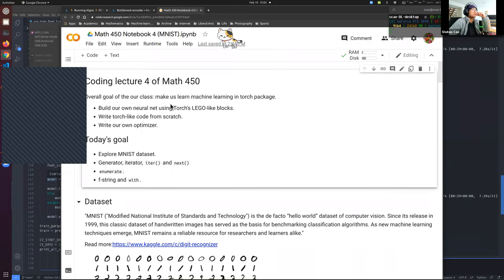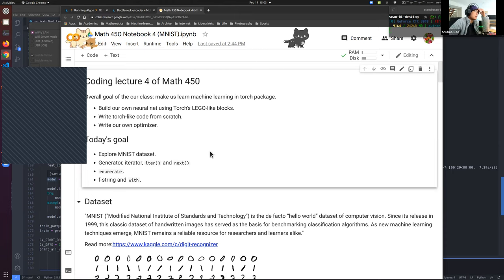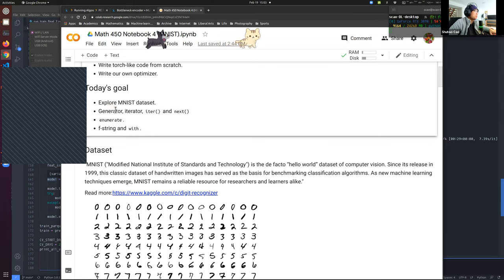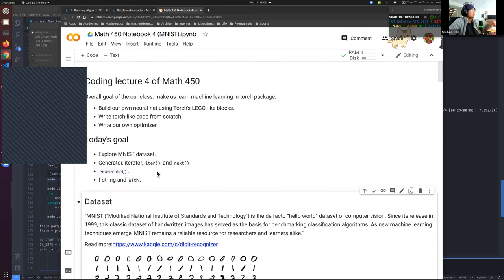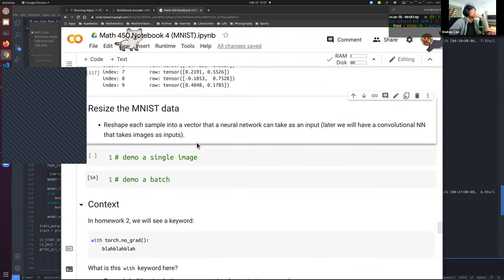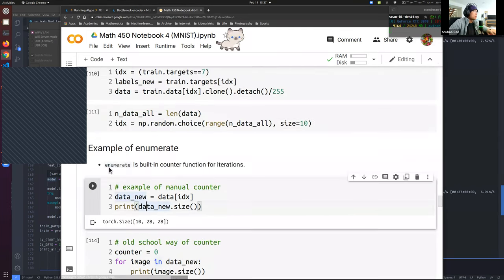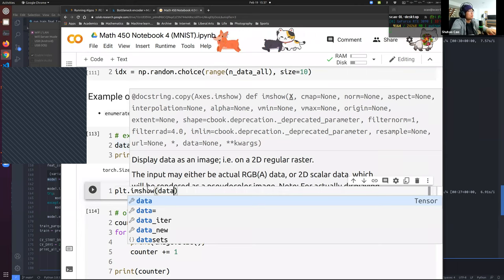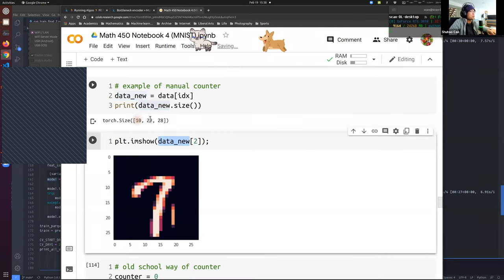Lecture 12 Coding in Colab MNIST dataset manipulation in PyTorch